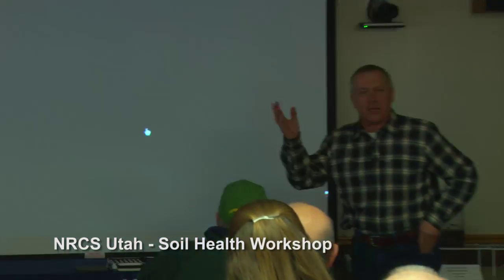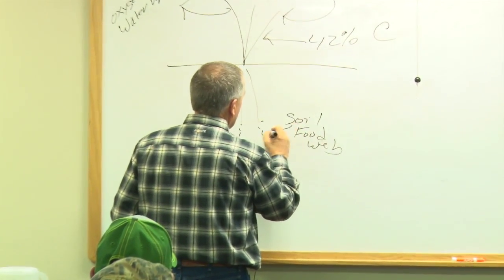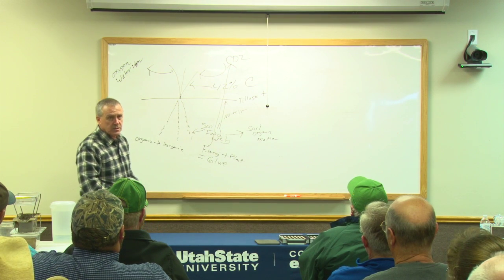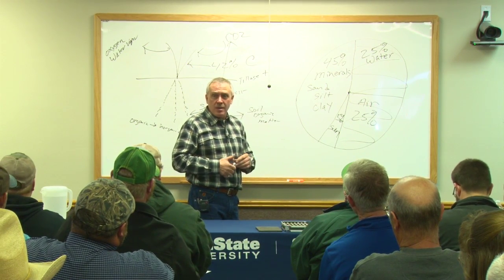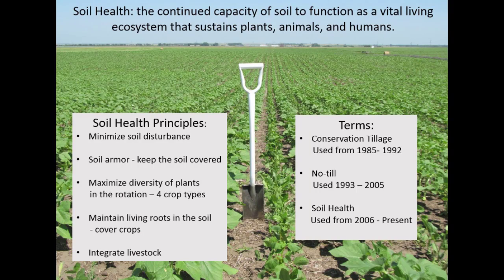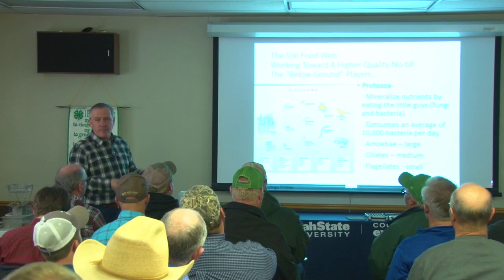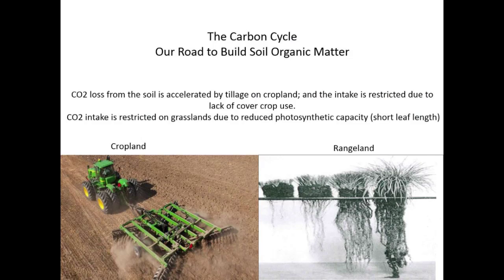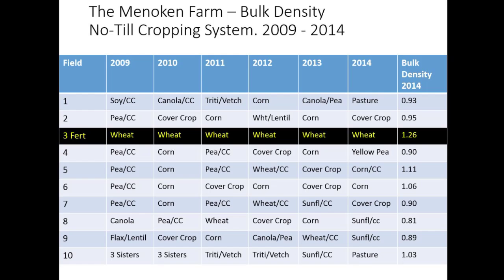NRCS Soil Health Workshop: Jay Fuhrer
Jay is a graduate of North Dakota State University, in Agricultural Economics.  He is employed by the USDA- Natural Resources Conservation Service and started his career with NRCS in 1980. He has worked as a Soil Conservation Technician, District Conservationist, and is currently working in Bismarck, ND as a soil health specialist on NRCS’s National Soil Health Cadre. Jay grew up on a small grain and livestock farm, Jay’s interests have always centered on agriculture. Jay emphasizes Soil Health as a foundation for cropping systems, grazing systems, cover crops, soil biology, pollinators, insects, wildlife, and quality of life. In addition, Jay uses cover crops and livestock integration to connect the cropping and grazing systems together, raising the soil health bar even higher.